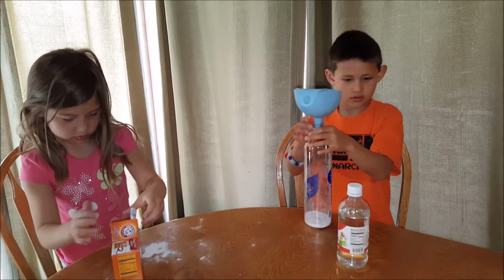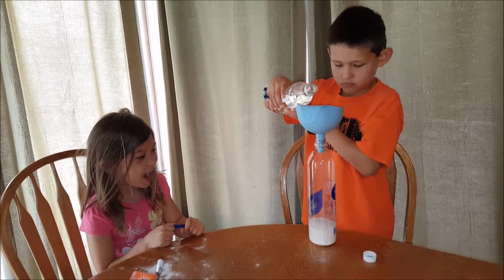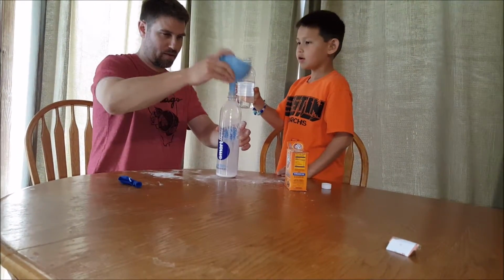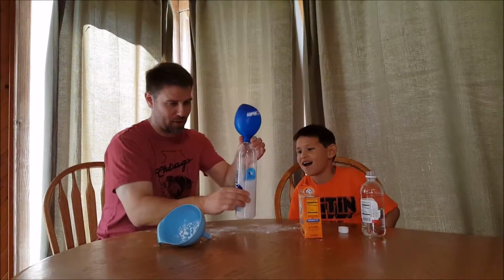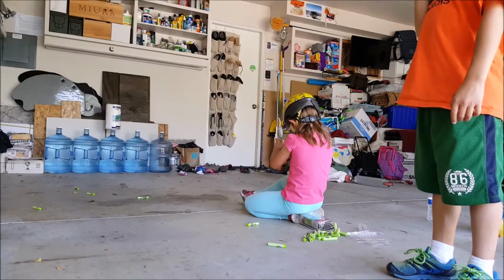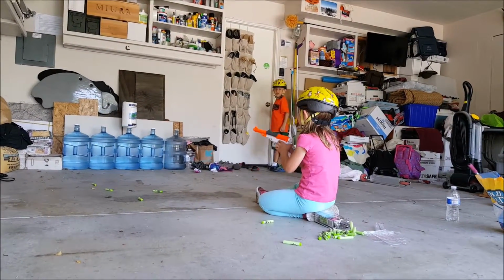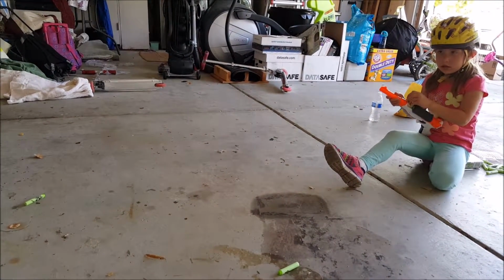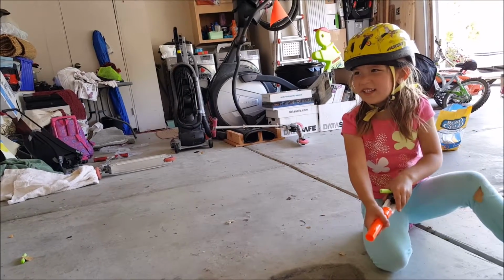Science experiment, bike riding, Nerf guns, packing bubbles -n- dog play (2016.06.11)